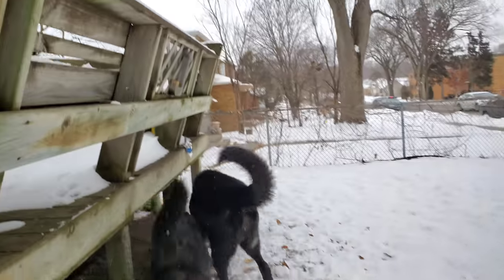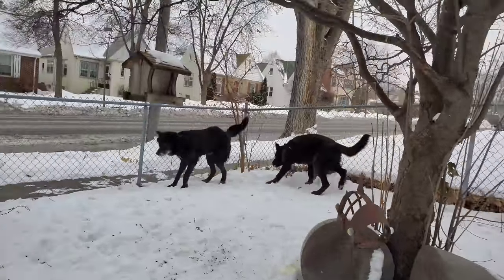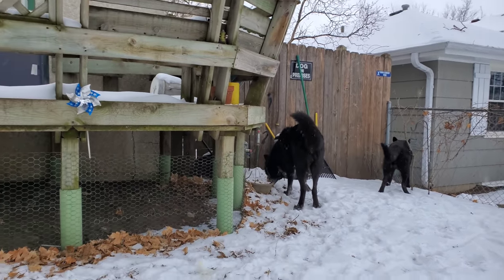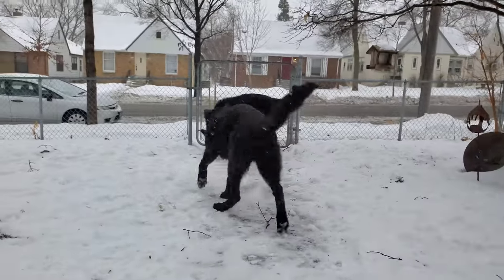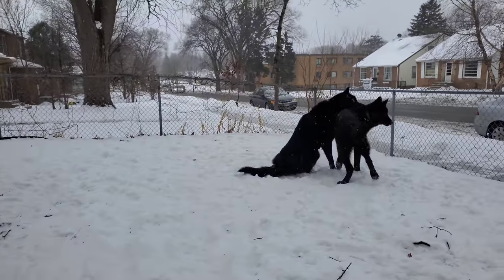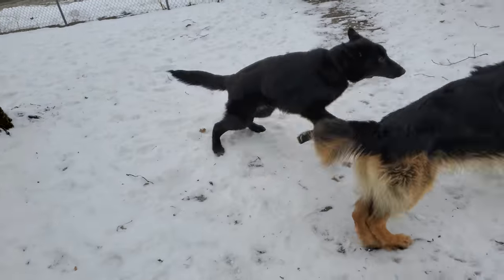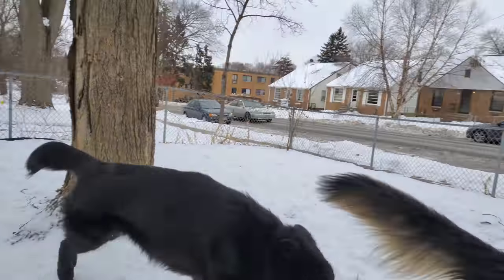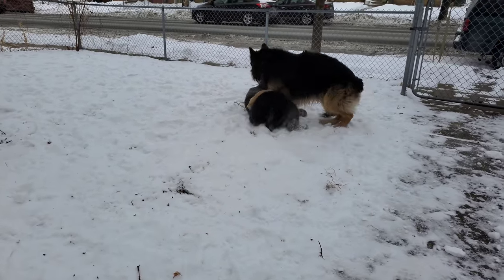Snow Fight - Dogs Playing - Puukko vs. Kurgan / Lobo vs. Ka-Bar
Watch my Lycan Shepherds, Renascence Bulldogges and German Shepherd playing in the Snow in - 4 below zero Fahrenheit temps. NO DOGS WERE HURT in this video (lol)... just dogs having fun in the snow.

Dogs seen playing in this video are my f1 Lycan Shepherd Ulu, 6 month old f2 Lycan Shepherd pups Puukko and Ka-Bar, German Shepherd Lobo and Renascence Bulldogges Rekkr and Magi.

Video of Ulu's litter being born can be viewed on my channel here...

- Answer: It is a new working breed in the early stages of development. The breeds currently being used in its development are Blue Bay Shepherd, working line German Shepherd and Malinois. The breed is still in the early foundation stage of development.

*** Video regarding the Army SUPER DOG Program discussed in the video and how to do 'Early Neurological Stimulation' to your puppies to greatly affect their future found here...

All My Dogs 1st Hikes Off Leash

German Shepherd Off Leash in Paradise

Minnesota Renaissance Festival 2018

*** The Renascence Bulldogge has EB, Hermes OEB along with pitbull, bullmastiff, english mastiff and American bulldog in it's breed foundation. The Black and tan and chocolate and tan coat colors seen in my bloodline and now in several OEBs that have my dogs mixed into them come from a black and tan Sorrel line pitbull I used when creating my dog. I used Old Family Red Nose pit too.  :-)